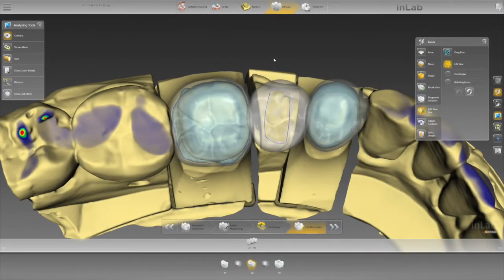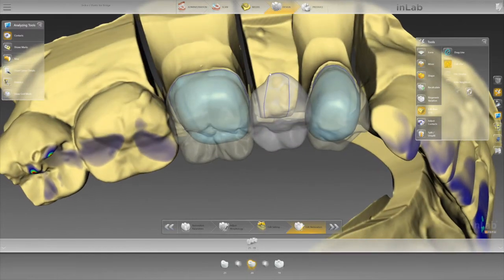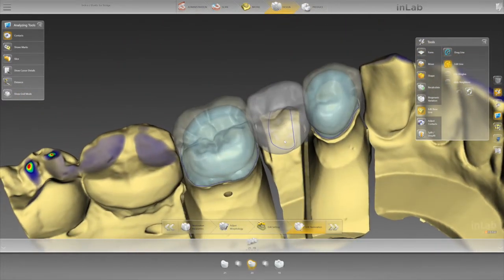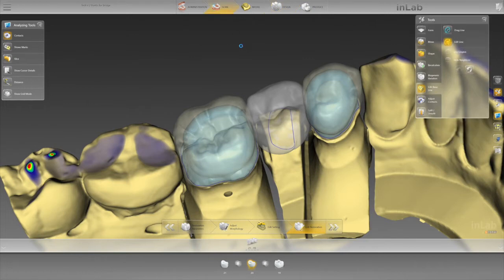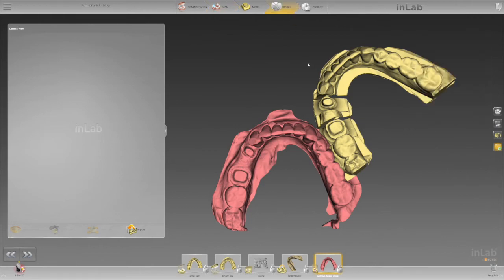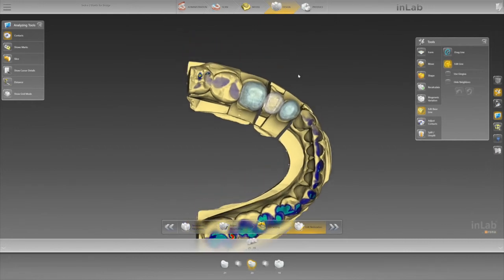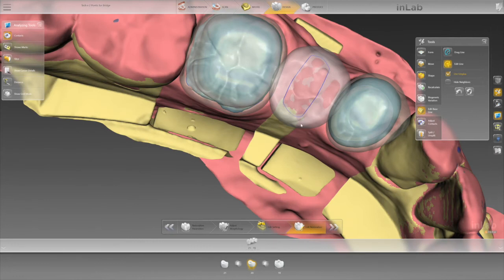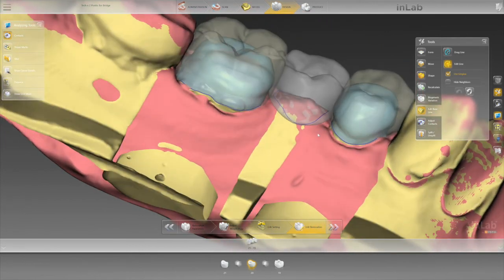inLab SW: Faster Pontic Bridge Design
This week's Tech-in-2Min teaches you how to "Utilize a Gingival Mask Image Catalog to Gain a Faster Bridge Pontic Design" in our inLab software.

Video features Michael Smith Bba Cidt​ from Sierra Dental Arts.